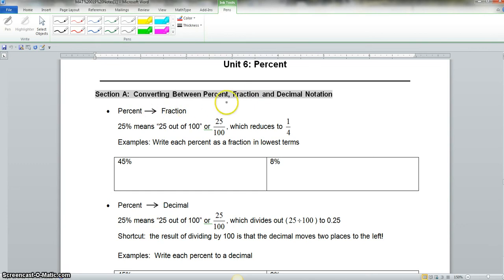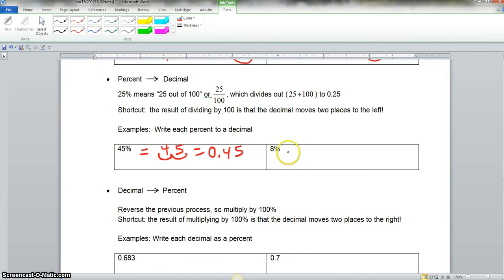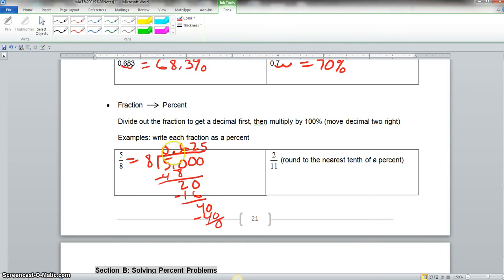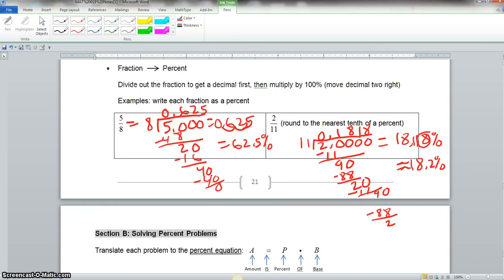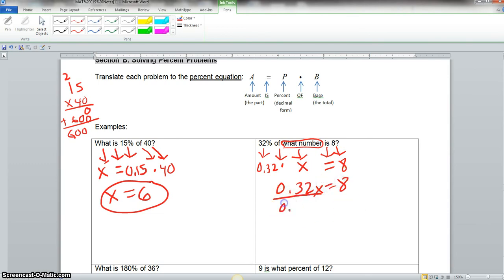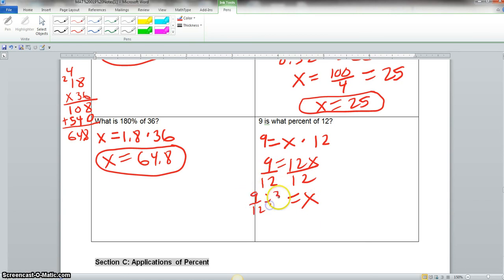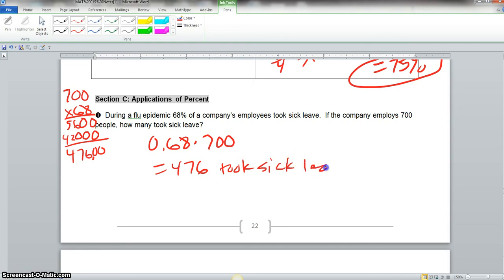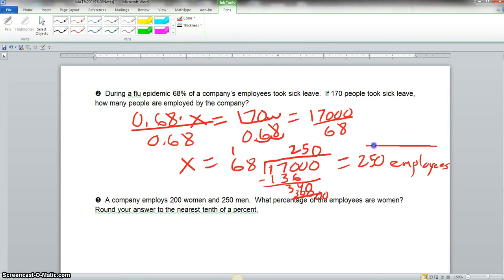Unit 6 Video 1 of 2